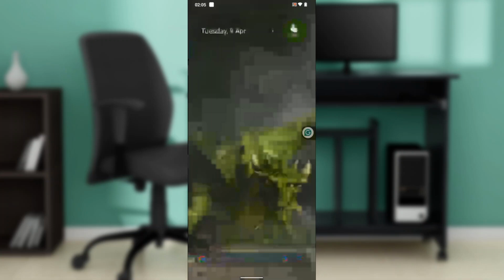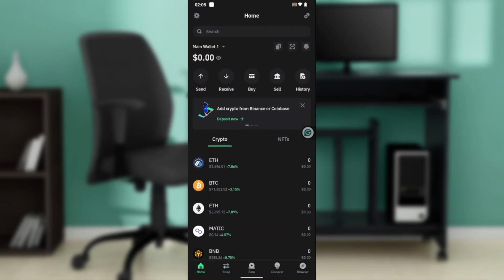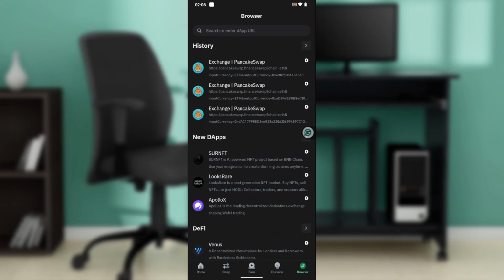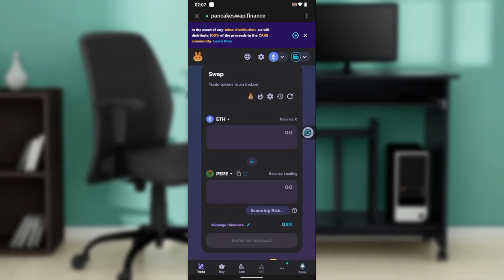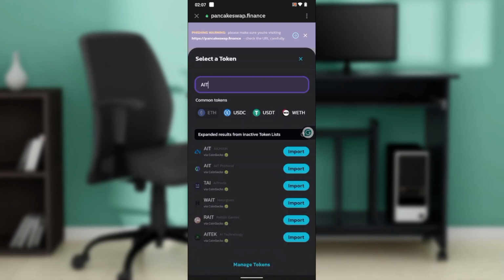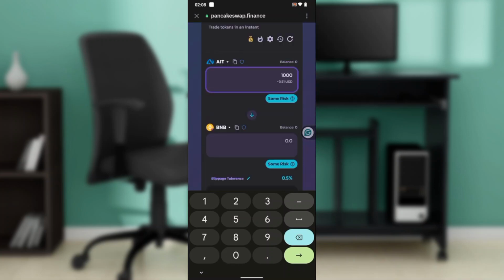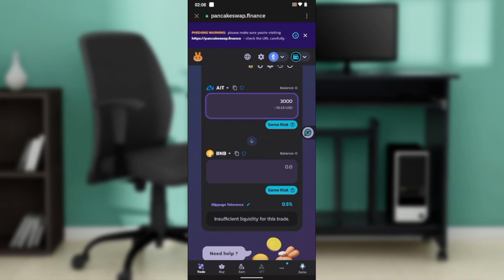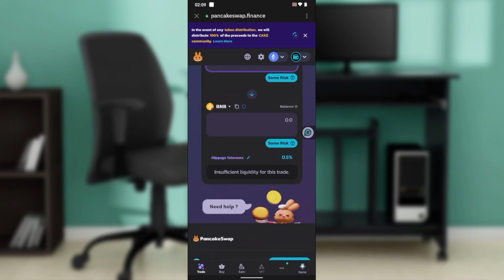How To Swap AIT Token On Trust Wallet (Quick Tutorial)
In this video I will show you How To Swap AIT Token On Trust Wallet. It would be good if you watch the video until the end so that you don't miss important steps.